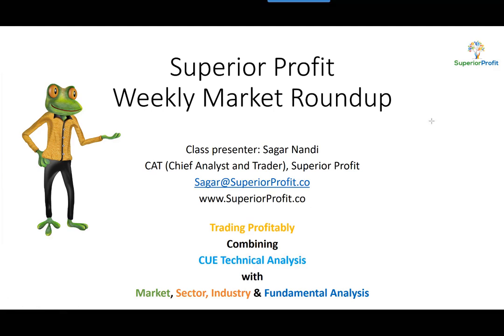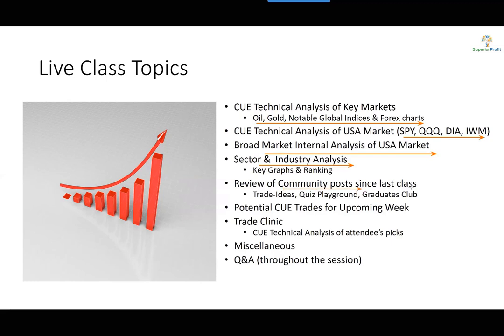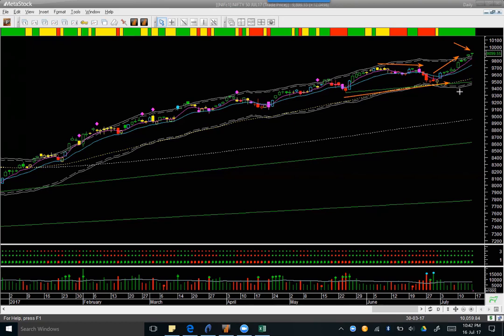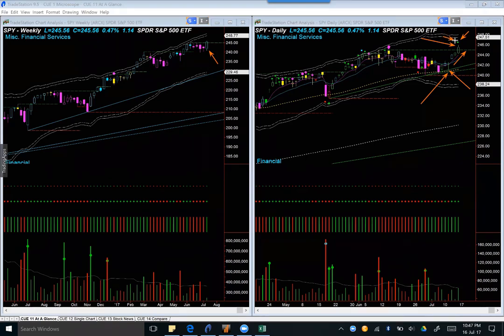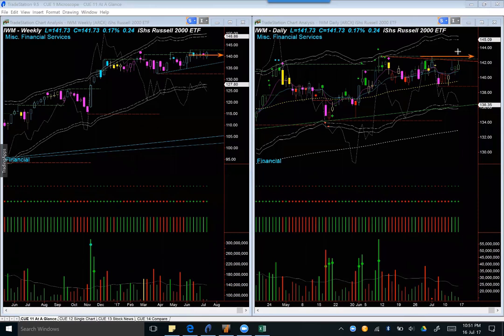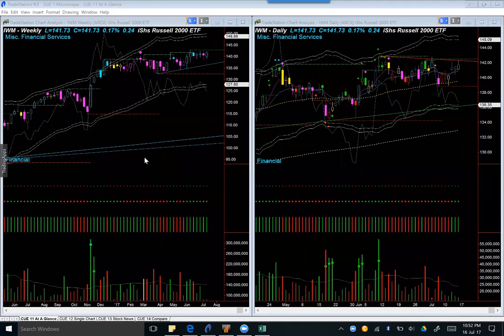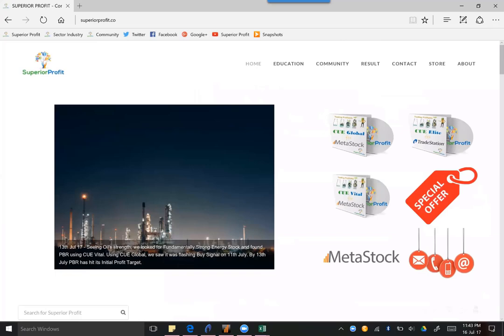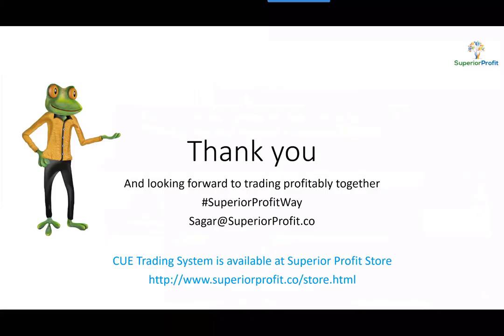360 Degrees Analysis finds Retail Stock at Buy Point: Weekly Market Roundup 15th Jul 2017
Instruments Discussed: USO, GLD, SPY, QQQ, DIA, IWM, FSLR, LB, F, SKX, HME, NRP etc.